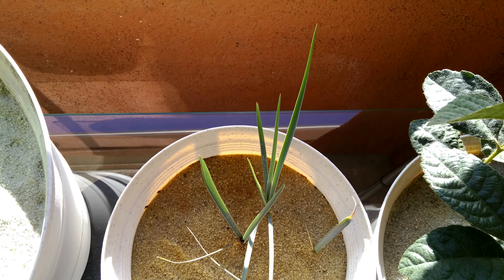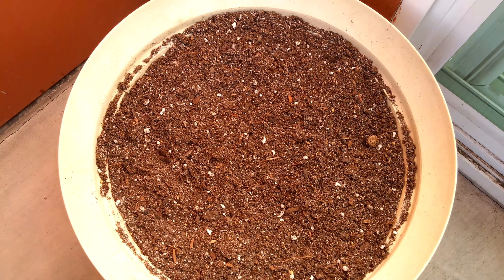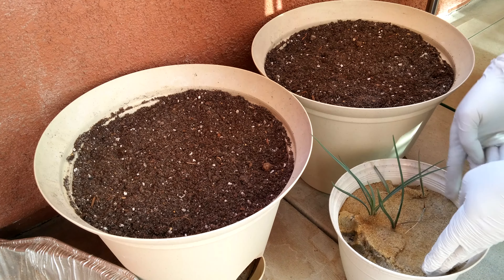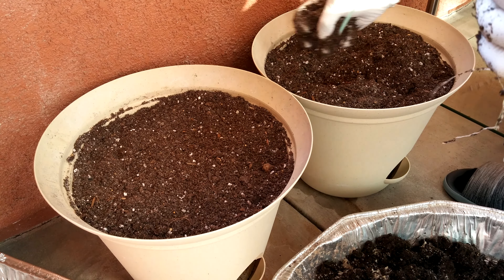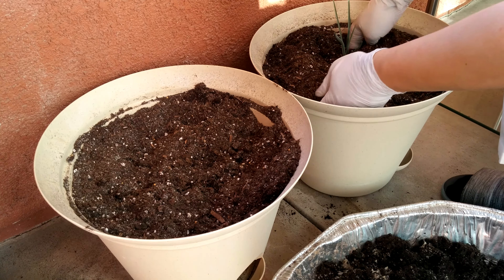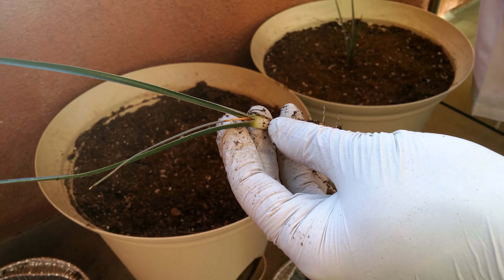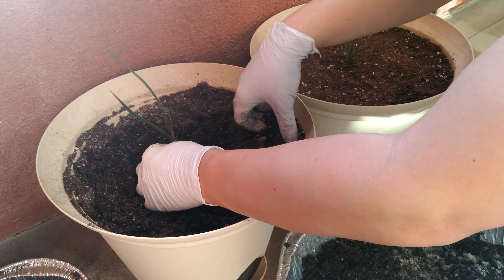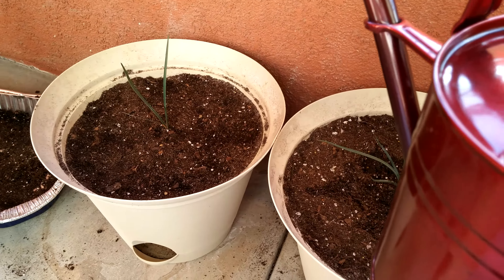Growing Joshua Trees from Seeds, Days 94-120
Well, I overwatered. The potting mix was sopping wet and that was the cause of plant death. Now I'm down to two plants. I'm confident they'll recover in the much drier soil with some sand and diatomaceous earth mixed in (perhaps still not nearly enough but better), but I'll have to be really careful about watering too much in the future, especially since the roots get so deep where the water in the watering tray sits. So I'm down to 2 out of 15 seeds from the original gift shop packet. These pots are too big to put on my display glass table without moving everything else off, so it'll be a lot of work to film future progress; fortunately, these grow really slow so I won't have to update often. I do hope these two Joshua tree seedlings can adopt to their new soil environments without problems. Some plants don't tolerate transplants well!

In nature their root systems must go down super deep! That's not what I expected based on what a college professor said years ago about Joshua trees having shallow root systems that suck the water out of a certain radius of dirt so efficiently that nothing else can grow around it, and how there's no point in deep roots because water never reaches deep into the desert soil after rains. However, knowing that the jumping cholla cactus can get roots up to 9 meters deep or more to the bedrock at the base of bare rock mountains to get wash off flash flood water settled deep into the ground, I figure Joshua trees might do something similar.